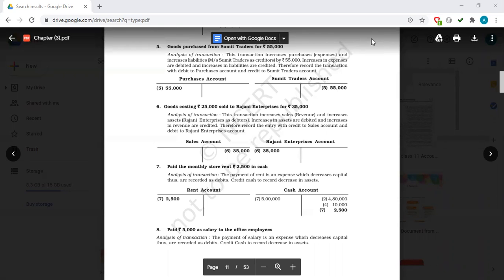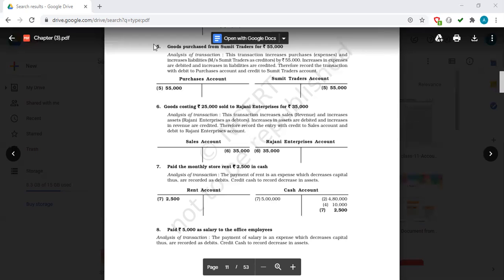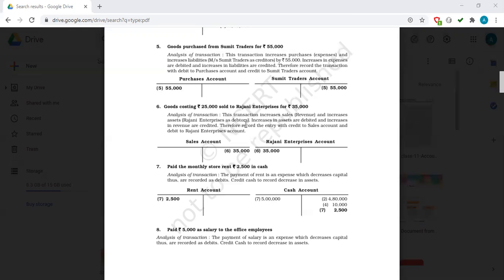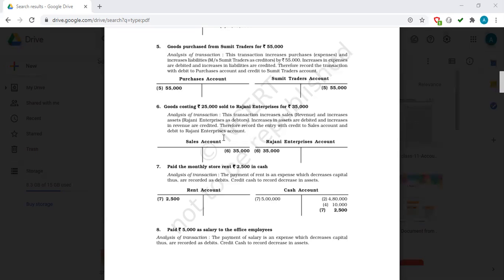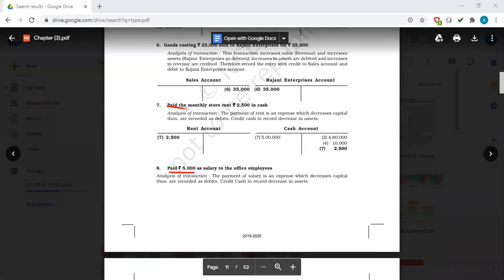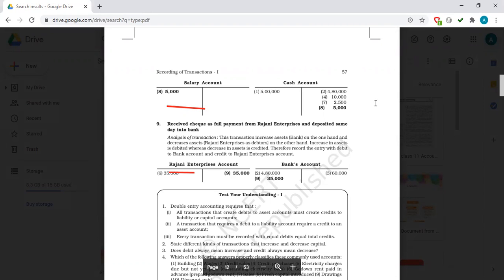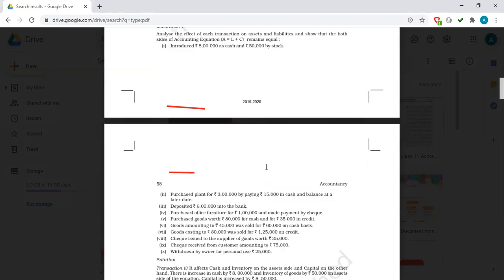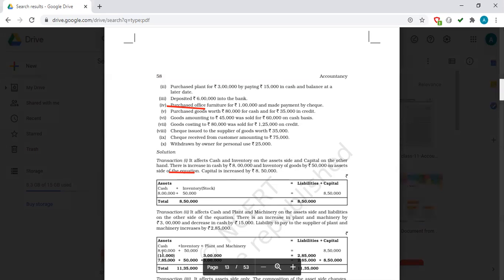3 11 COM CBSE ACC 10 10 20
3 11 COM CBSE ACC 10 10 20